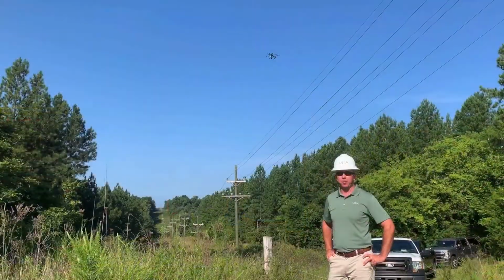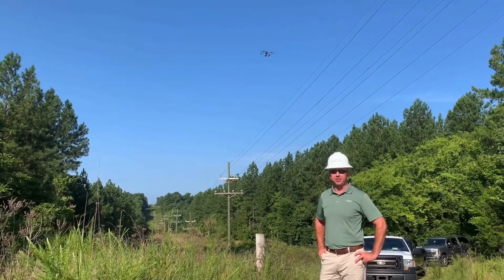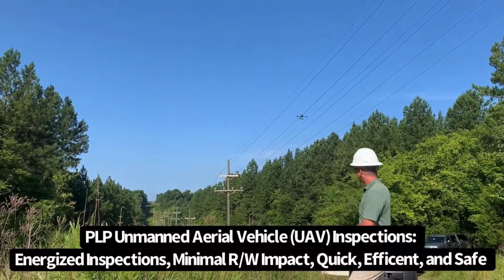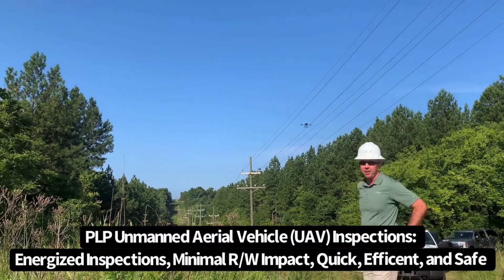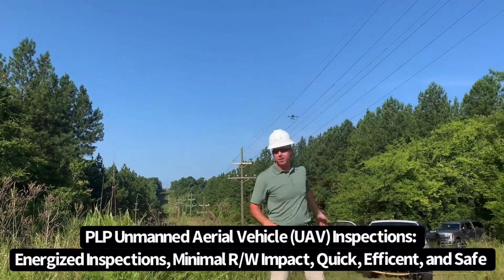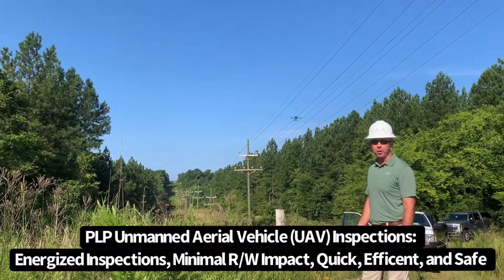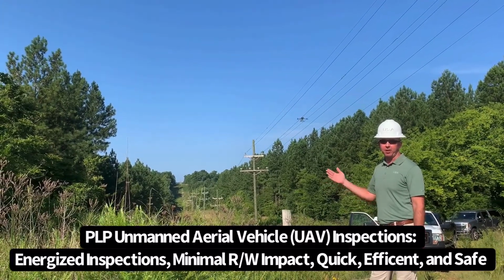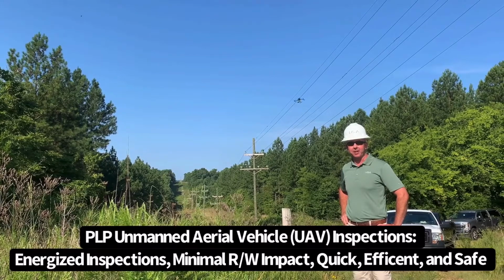Preformed Line Products Drone (Unmanned Aerial Vehicle - UAV) Inspection Services